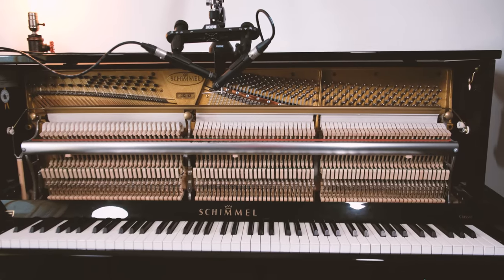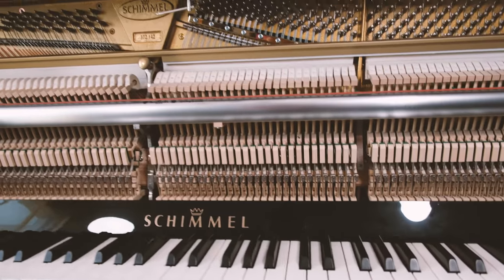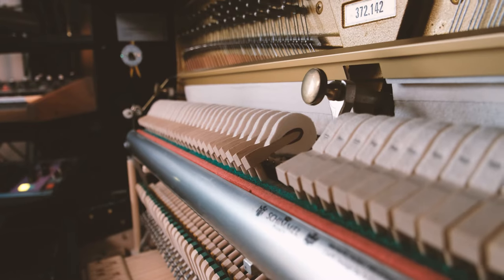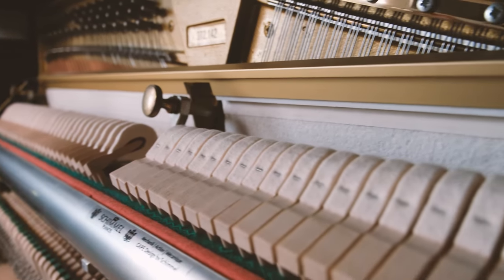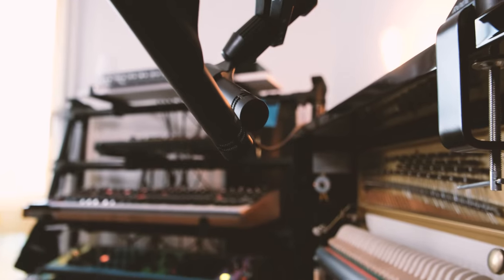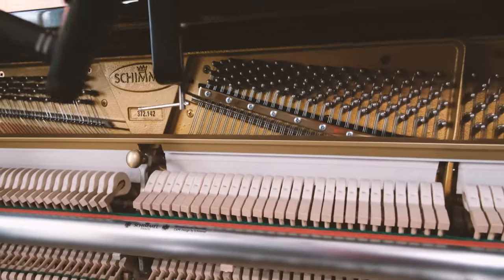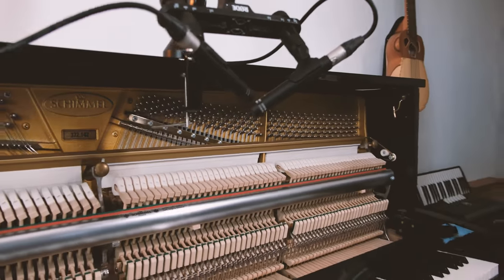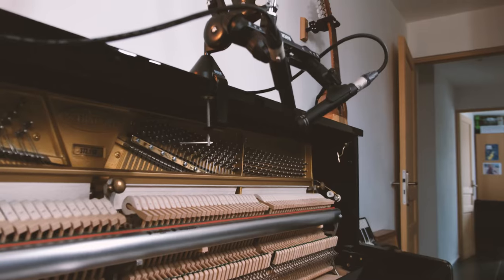How To Record Felt Piano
This is a short tip for aspiring composers/artists, there are much more to come. Want to know more about my work? Listen to my music on Spotify